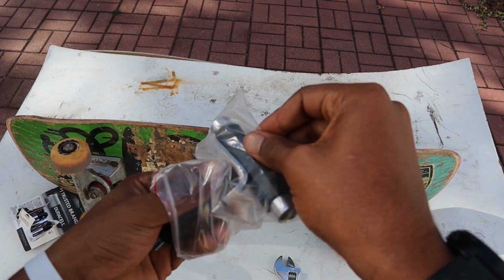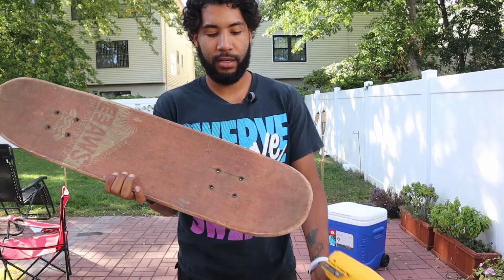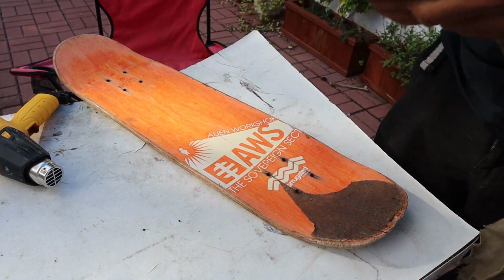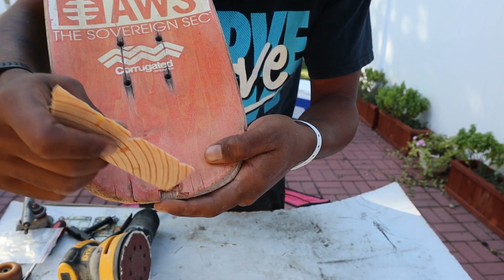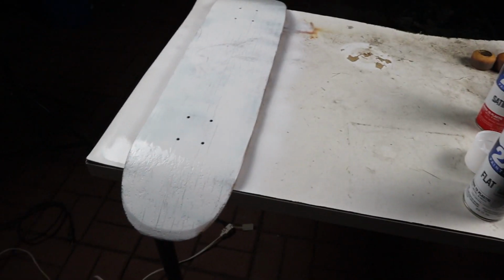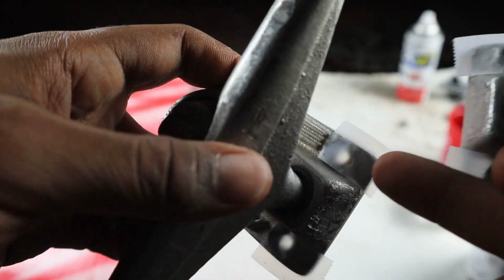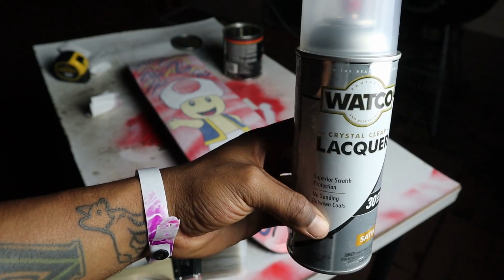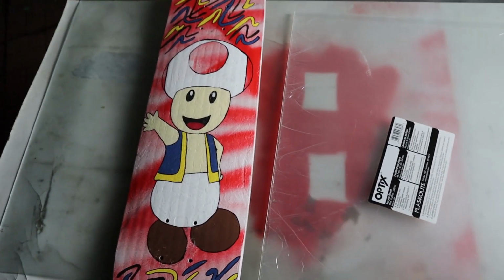DIY LED SKATEBOARD: How To Refurbish Old Skateboard | Old Skateboard Project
DIY LED SKATEBOARD: How To Refurbish Old Skateboard

In this video I take my old skateboard, tear it apart, and rebuild it DIY style. This refurbish includes reconstructing, cleaning, painting, and adding a nice LED touch at the end.  This was all done for about $90, less than a new skateboard!  All of these materials can be found at an art supply store, Walmart, and Home Depot. Enjoy and keep skatin'!

Materials:
Spray Paint
Acrylic Paint/brushes
Lacquer Gloss Finish
Wood filler
Grip tape
Acrylic sheet plastic